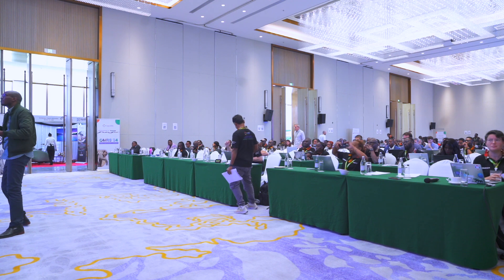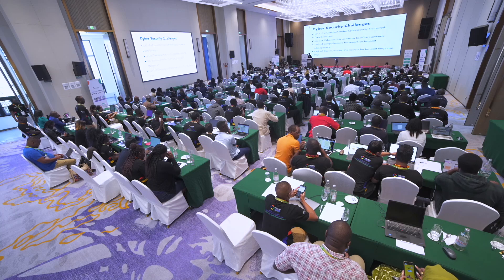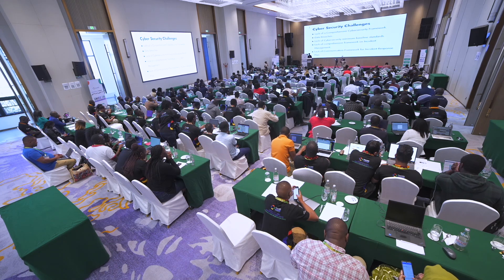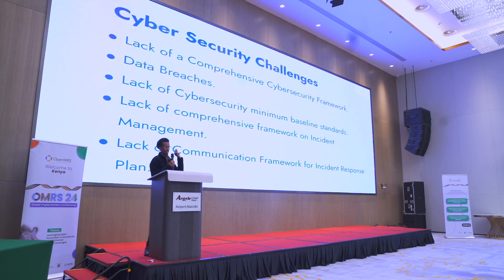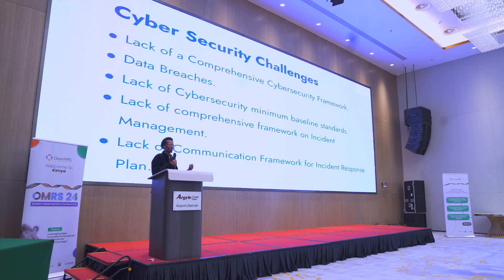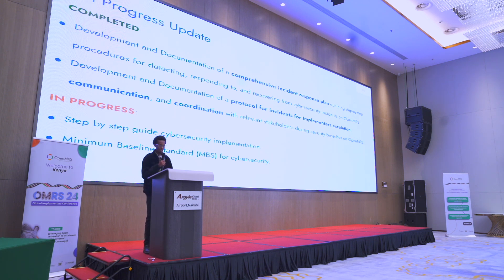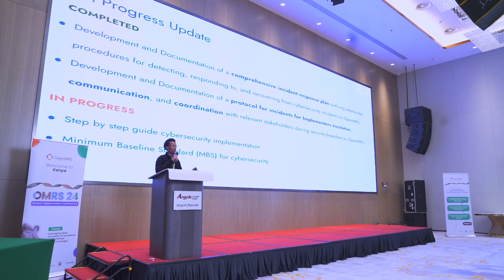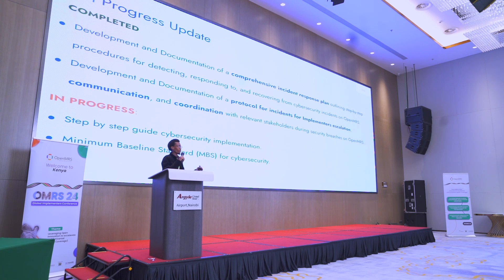Lightning Talk OMRS24: Enhancing Cybersecurity - Willie Kimani IntelliSOFT